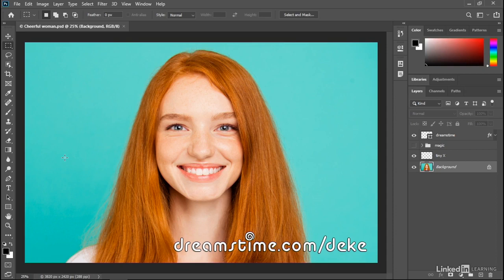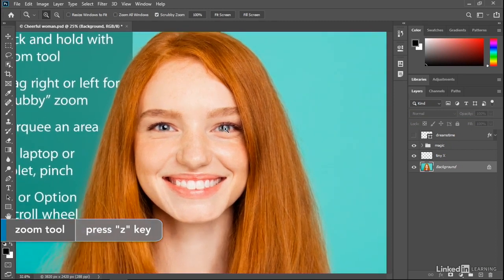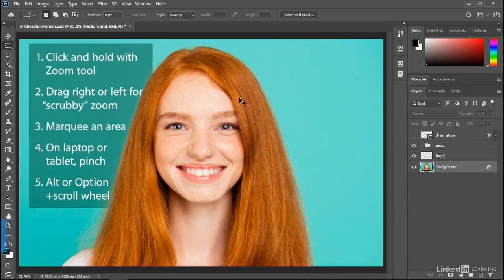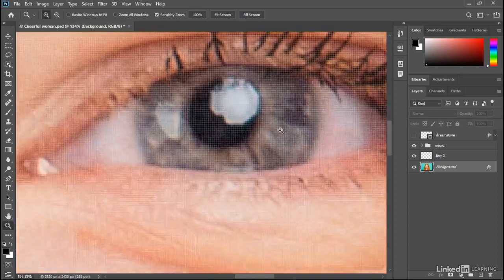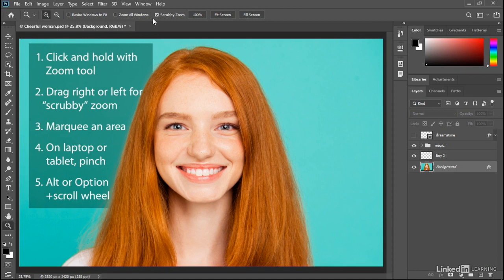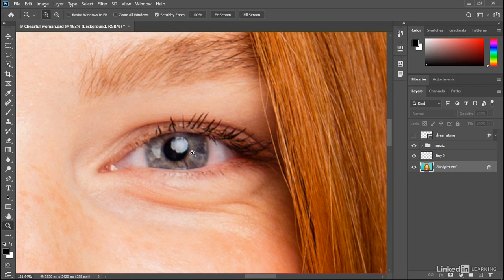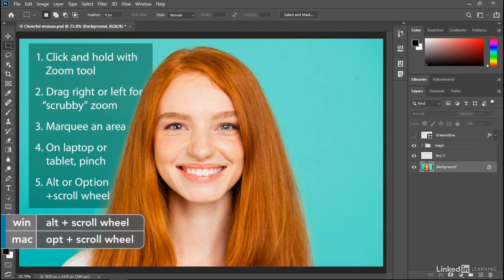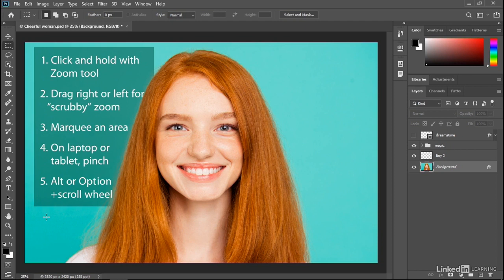014 Five ways to zoom continuously الدرس الخامس عشر من دورة تعليم الفوتوشوب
اللهم صل وسلم على سيدنا محمد واله
والسلام عليكم ورحمة الله وبركاته ♥ النهاردة هانبتدي سلسلة هاتكون من أمتع الفيديوهات ان شاء الله وهي سلسلة تعليم الفوتوشوب للمبتدئين هانتعلم فيها الأساسيات وان شاء الله تكون طريقك للأحتراف
Adobe Photoshop Tutorial For Beginners, teaching the Basics Of Adobe Photoshop. Photoshop Tutorial for Beginners, going over many important aspects when first starting graphic design